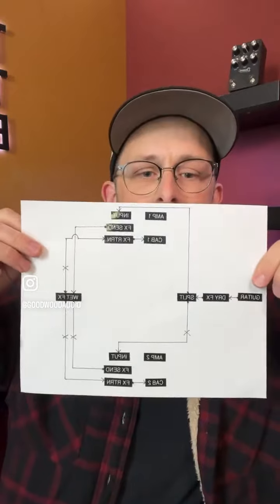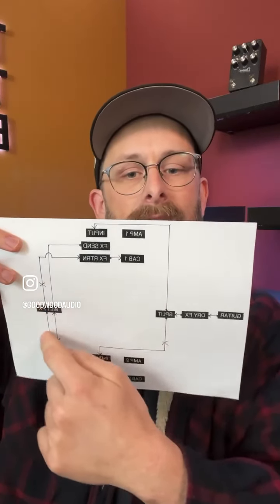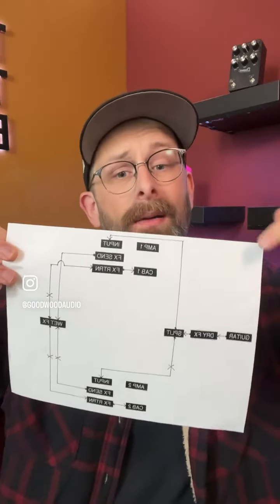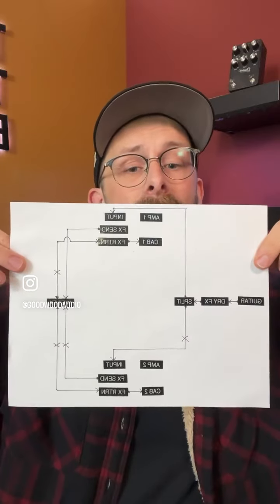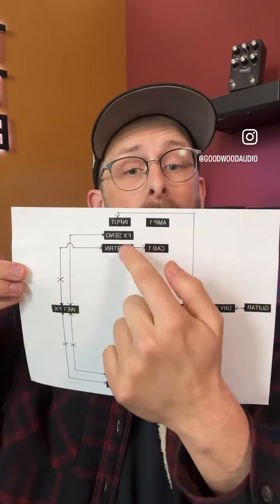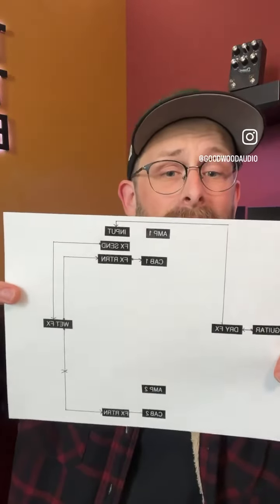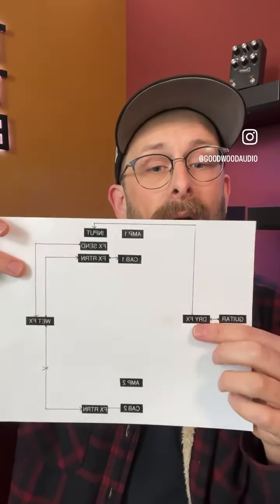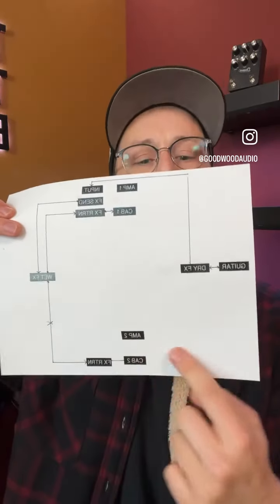Avoid 7 Cable Method (2 amp FX loops)!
I get asked weekly how to best run 7 cable method (using 2 amp fx loops in stereo)

It can introduce noise, ground loops, phase issues, level misalignment and is costly to do well.

Although it’s not impossible, I always recommend 5 cable method instead!